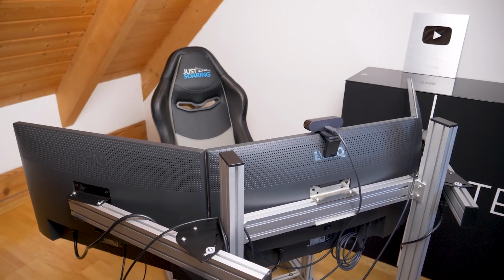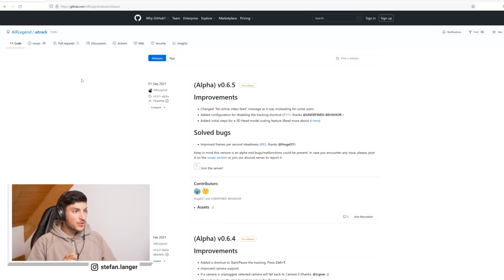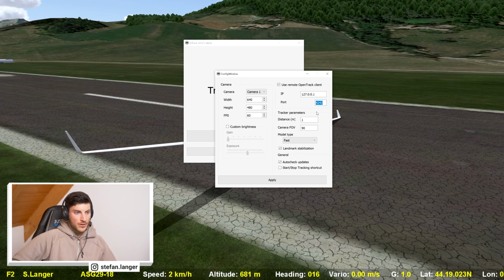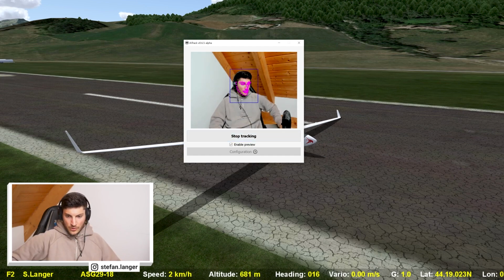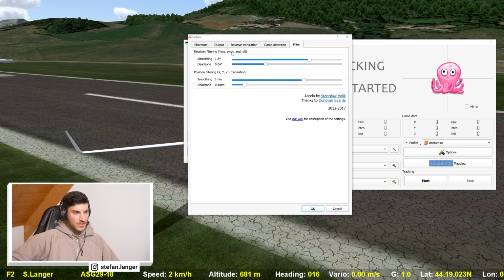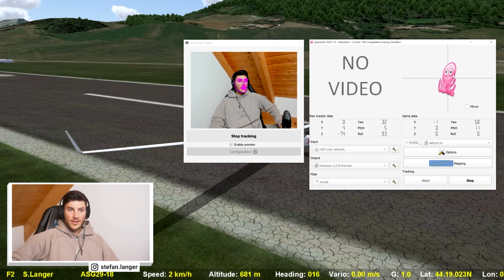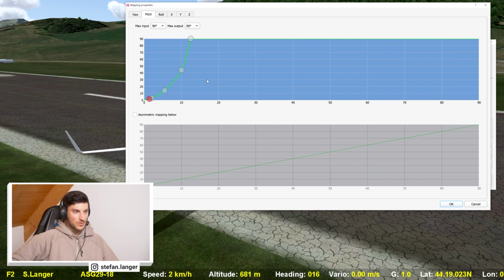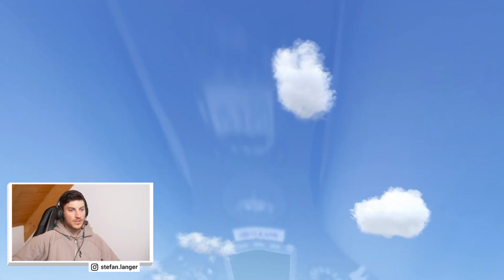Use any WEBCAM for HEAD TRACKING | Condor 2 & MSFS 2020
That´s how I use my webcam for head tracking!

▶︎ Glider Sim Pro UK stock *ad

✈️ Get TWO MONTHS of Skysight weather forecast for free if you buy the annual subscription.
SkySight (only available for new customers)*
✈️ The best value for money glide computer:

My supporters!